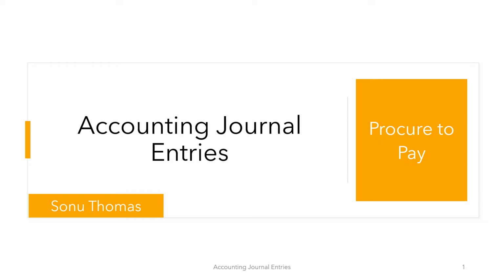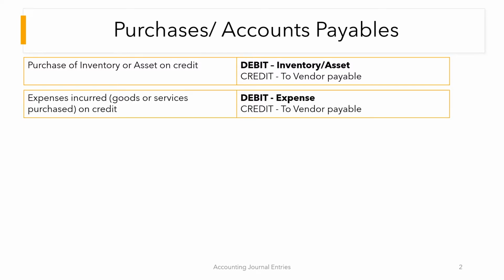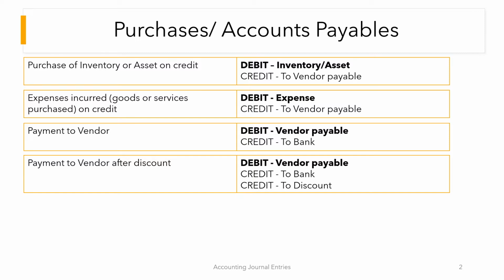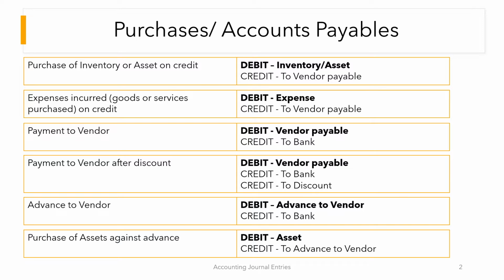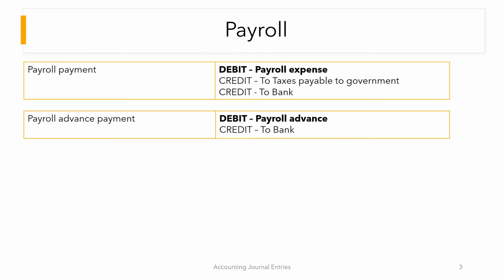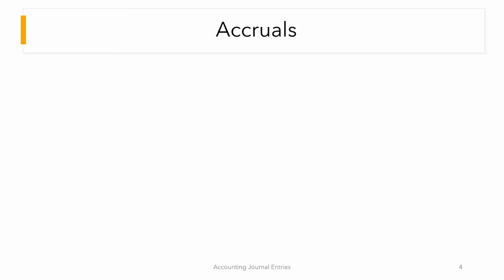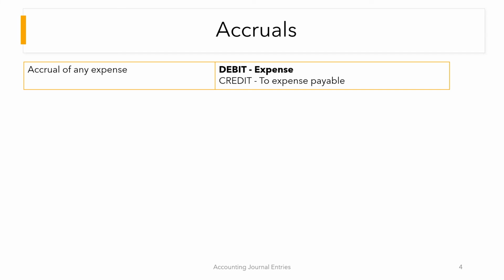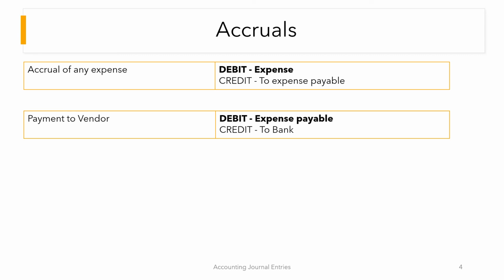Accounting Journal Entries - Procure to Pay - (Check out Udemy course link description below)